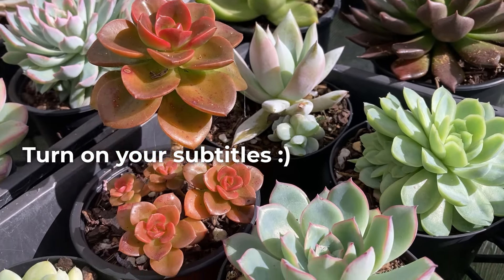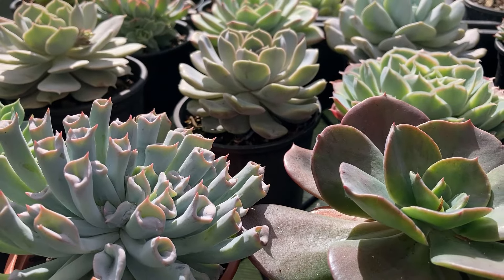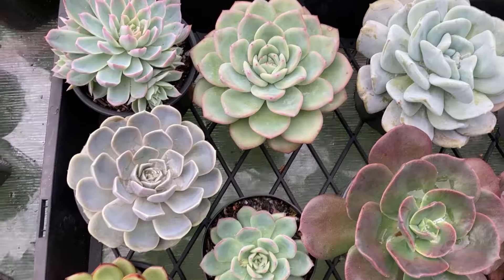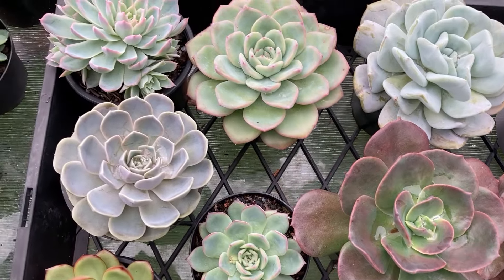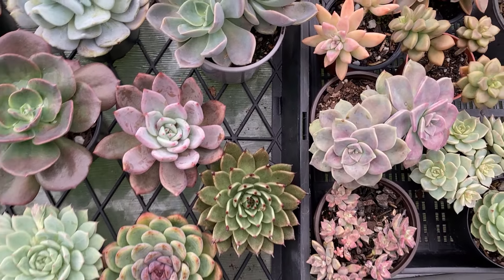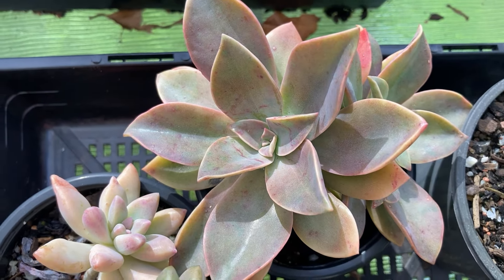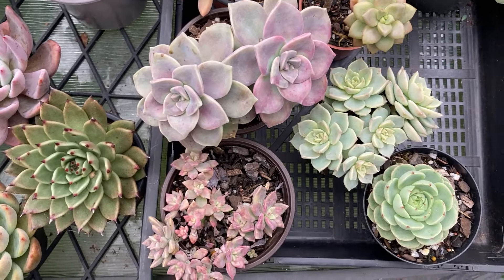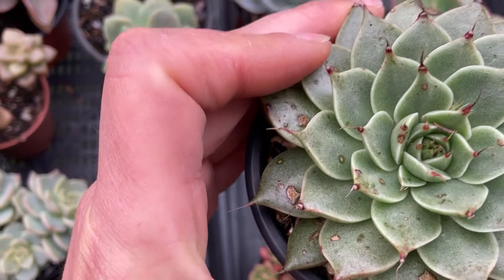Are hybrid succulents hardier than species naturally growing in the wild?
There is only so many species within each genus of different succulent plants but many hybrids have been created, mostly by humans, by crossbreeding. Some of these hybrids can be hardier than their parents but others are not.

Hybridizing is a big business and often plants are crossed in order to create a specific look. It is not unusual that hardiness of these new succulents is pushed aside in favour of making them look a certain way.

In this video we will discuss hardiness of hybrids and try to ascertain whether and when they may be more resilient than species that grow naturally in the wild/ their parents.